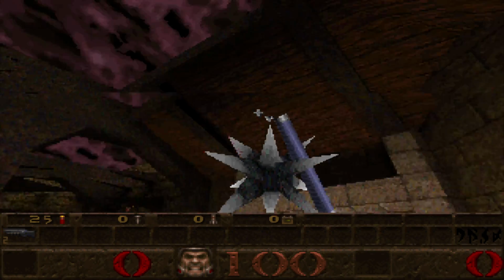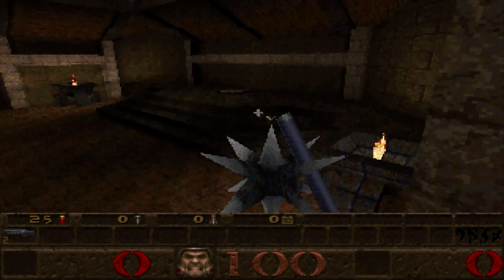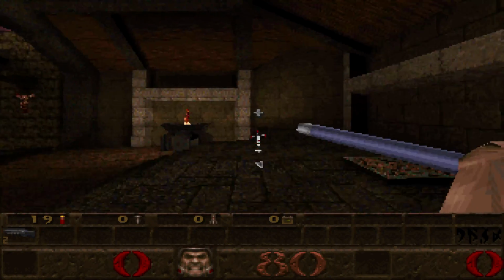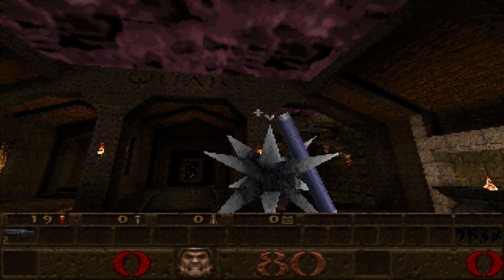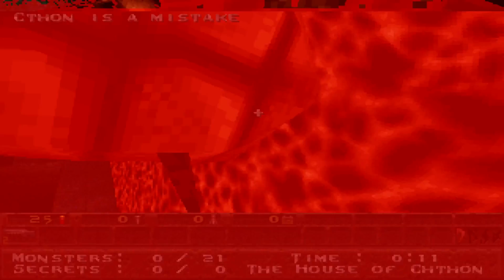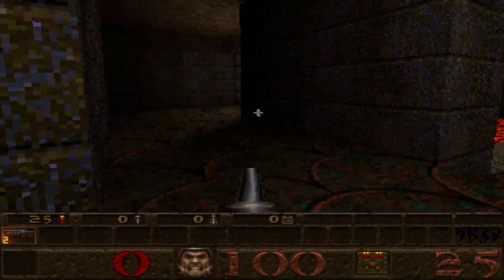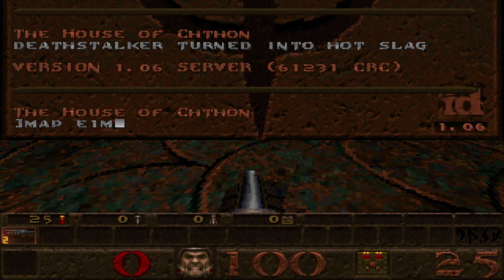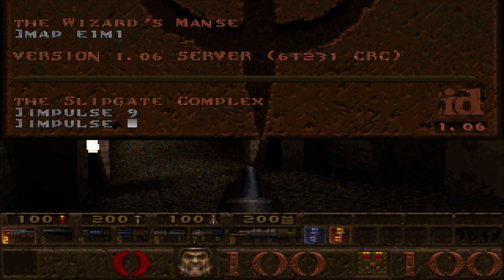Marvelous Monstrosities and Devilish Designs - Episode 70 - Spiderman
We turn into Spiderman as we swing over Lava pits and get Chthon a proper death message.